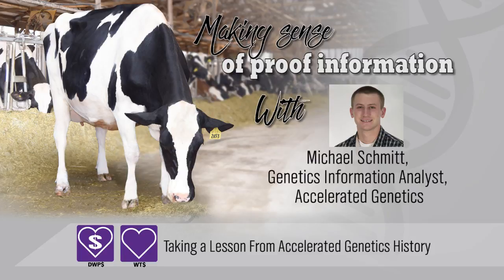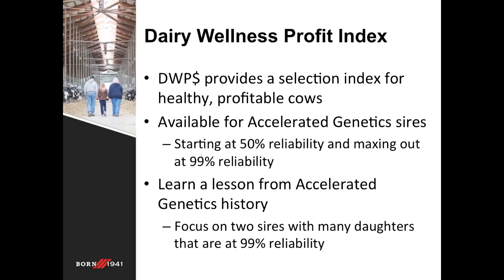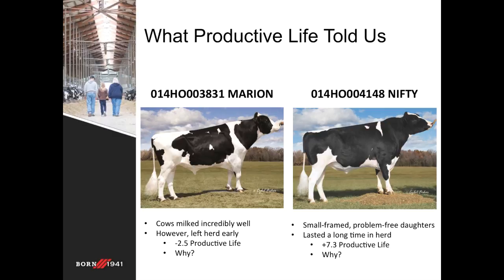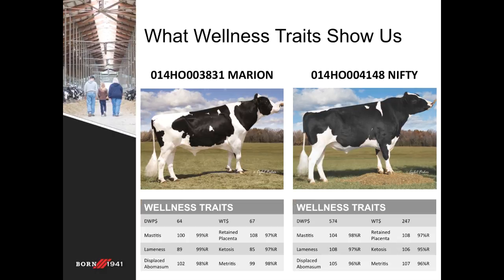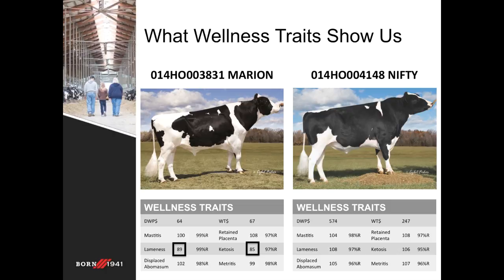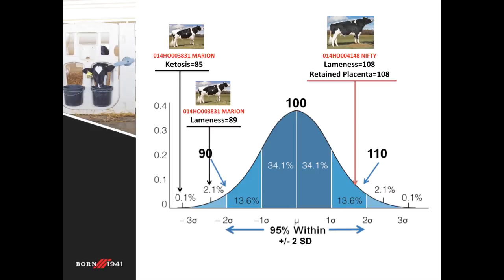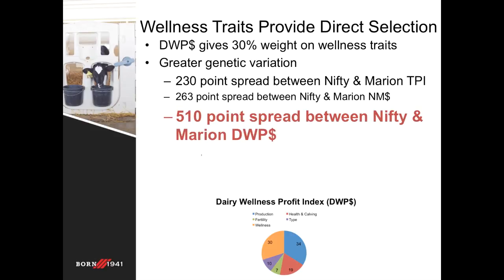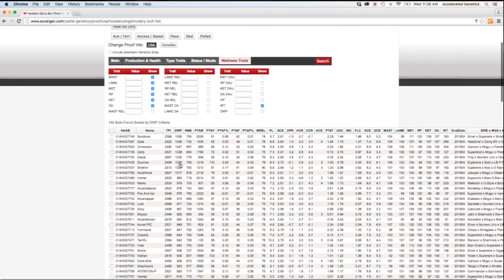Taking A Lesson from Accelerated Genetics History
Dairy Wellness Profit (DWP$) provides a selection index for healthy profitable cows by combining production, health, reproduction, conformation and Wellness traits into one comparable value. This index is available on all Accelerated Genetics sires through their genomic test and backed by daughter records. Through this article I will share an example using two Accelerated Genetics sires which have many daughters and many health records that support and validate their Wellness Trait predictions. This example will put into perspective what many Accelerated Genetics customers have already noticed. Since hindsight is said to be 20/20, let’s take advantage of what can be learned from comparing two popular and polarizing bulls, 014HO03831 Marion and 014HO04148 Nifty.